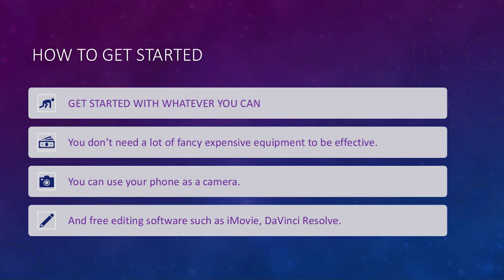WANA Webinar Series 25: Multimedia in the Clubhouse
The WANA Webinar Series #25 presents, “Lights, Camera, Action! Integrating Multimedia into the Work of Your Clubhouse.” This webinar was moderated by Lisa Kessler of Fountain House New York. Panelists included Andrew Turner and Adrienne from Gateway Clubhouse, South Carolina, USA; as well as Neil Blake, Dariel Paredes and William McKeever from the Academy at Glengary in Florida, USA.

Panelists discussed the various issues related to integrating multimedia into the work-ordered-day which includes how to get started in developing your own multimedia program at your clubhouse, the various types of video editing software available (both free and paid) and equipment needed (cameras, lighting, green screen), how to motivate staff and members, knowing your audience, utilizing social media (Facebook, Instagram Twitter), being creative and most importantly, having fun while building community!